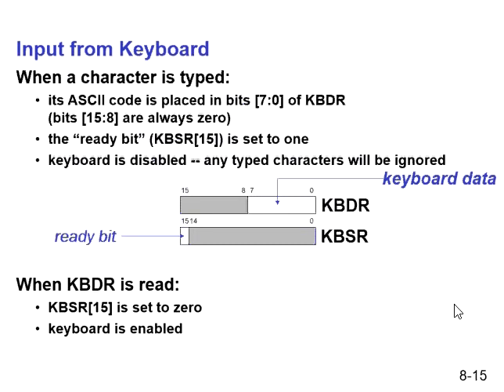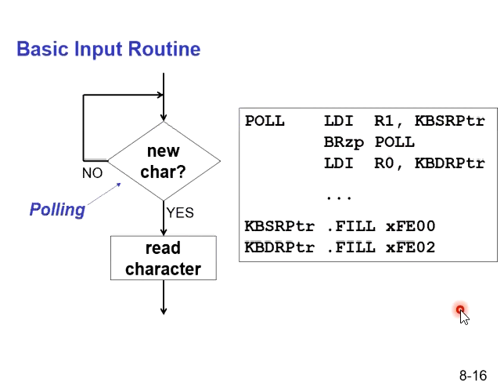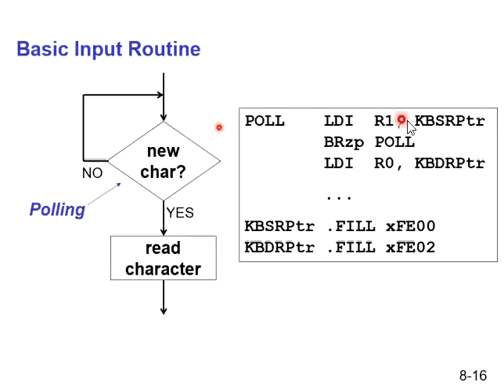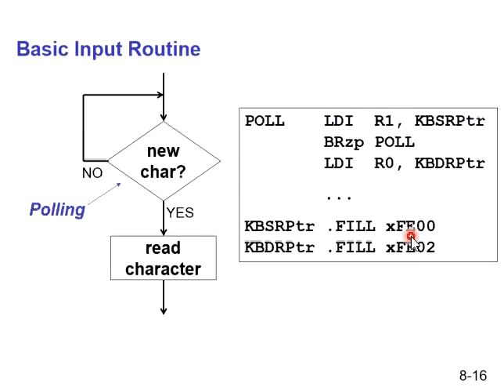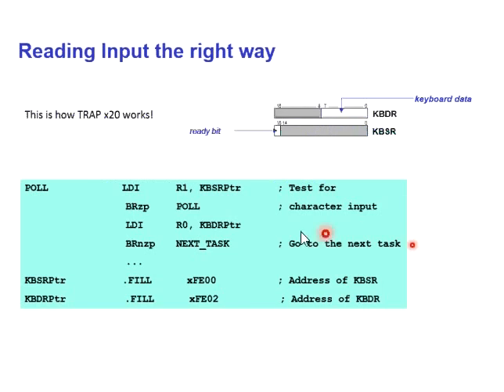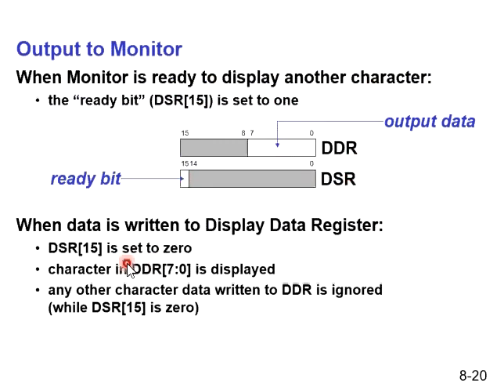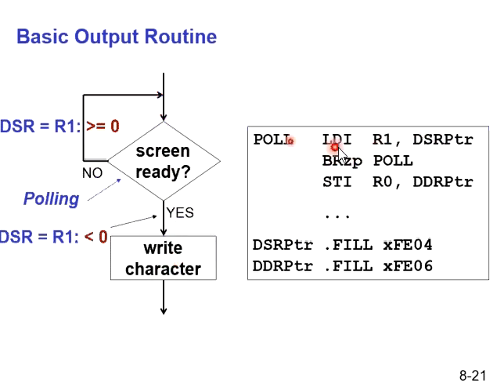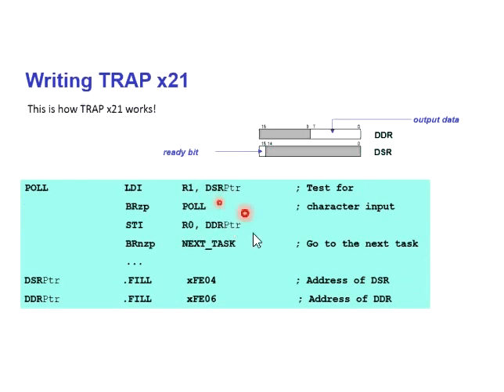Chapter 2-2 IO LC 3 Dang Thanh Tin